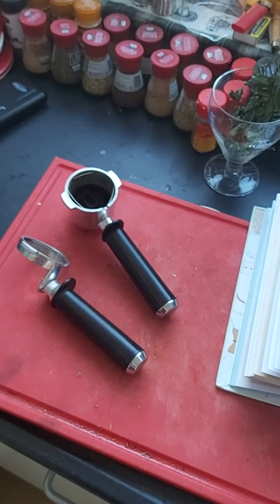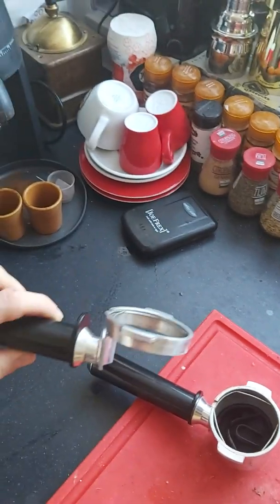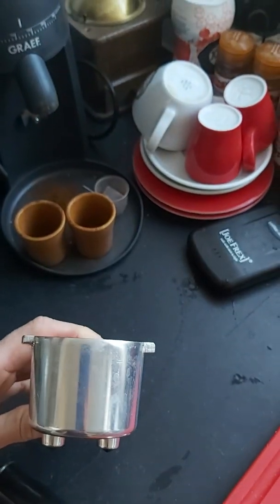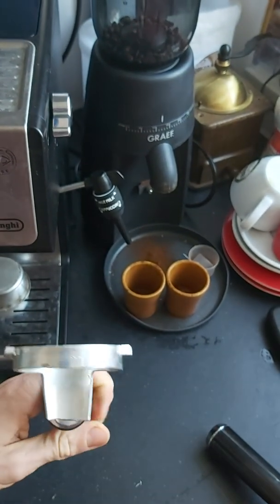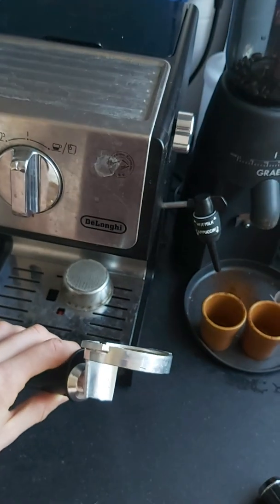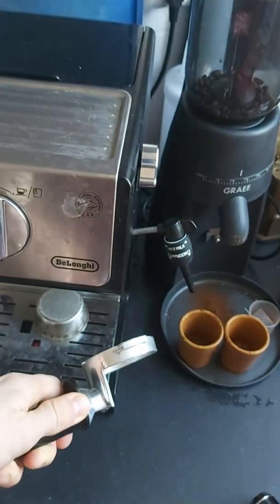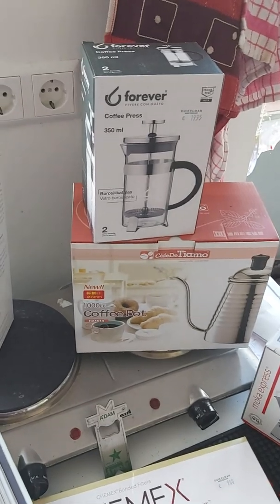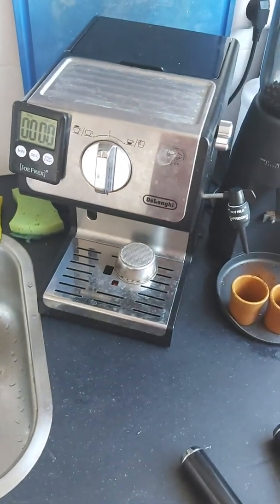FAIL!? = DeLonghi Bottomless Portafilter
Update on a critical failure I encountered with my bottomless portafilter for my ECP.35.31.
Plus: birthday coffee gifts for future videos

If you are like me, you are passionate about your bartending and barista equipment. Watch me try and get the most out of my coffee set up this "Budget Barista" mini series.
Peek at my IG @mjbartending to see detailed pictures of these mods,

Filmed on thursday 12.12.19 at home
Camera: Samsung A70 phone